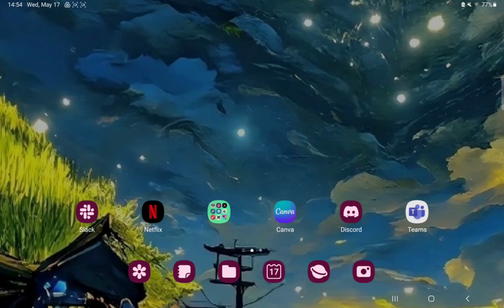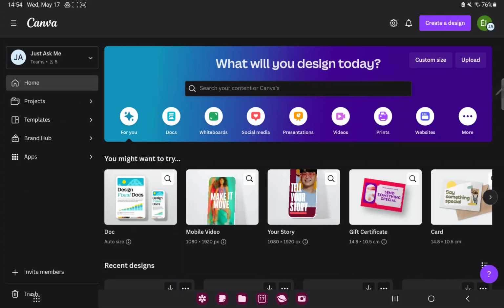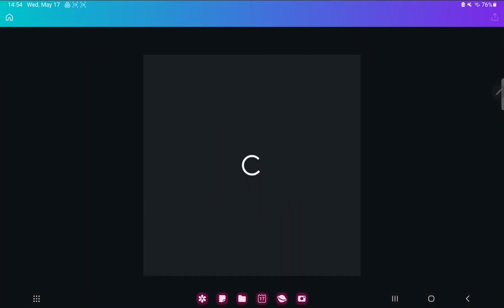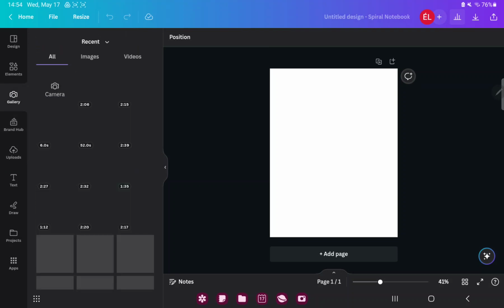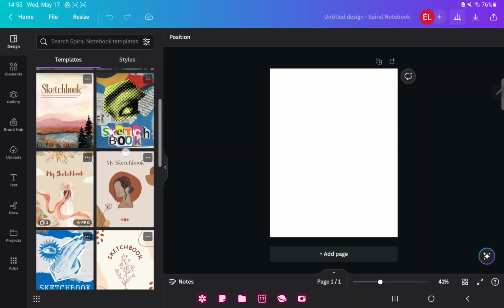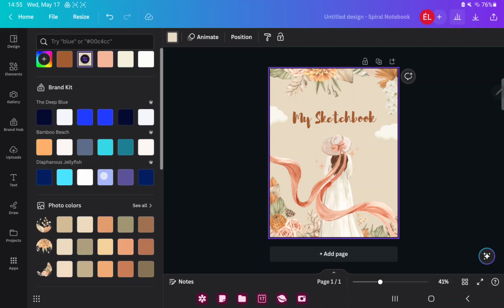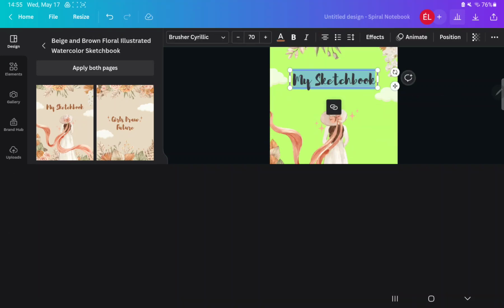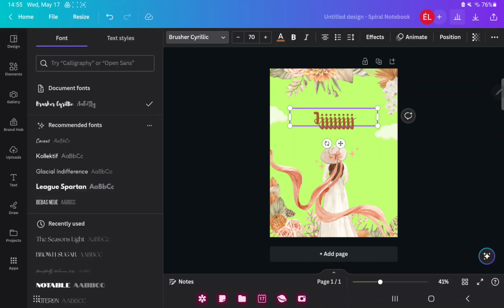How to design a sketchbook on Canva?